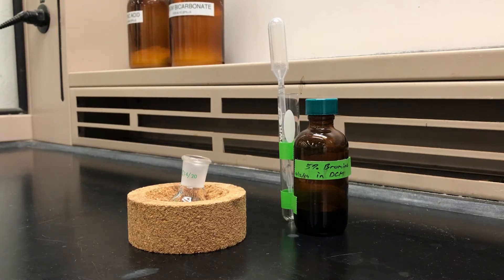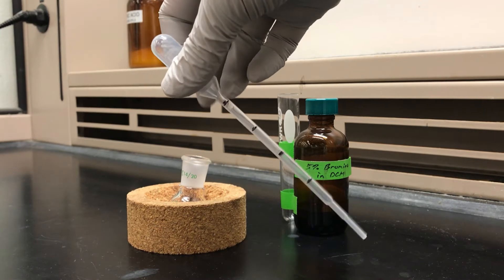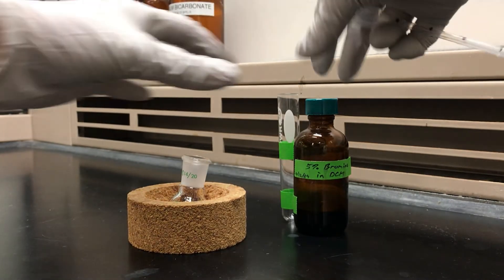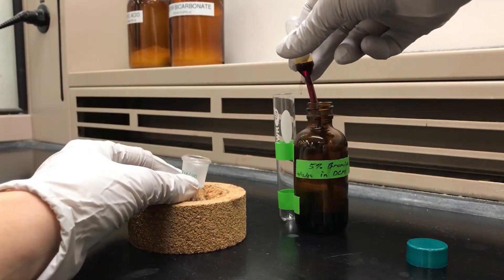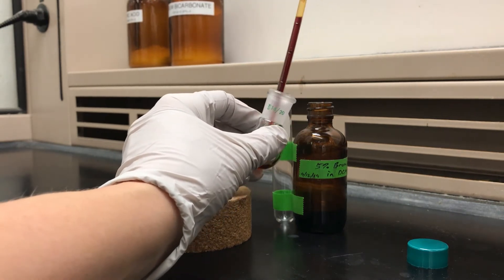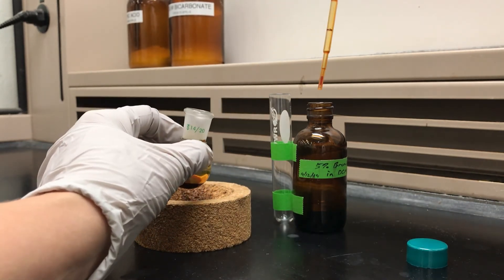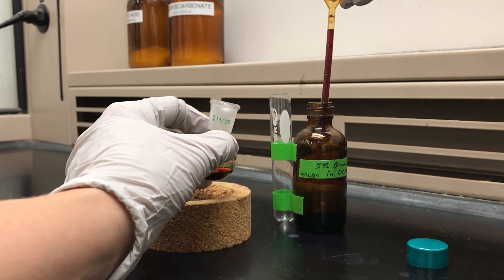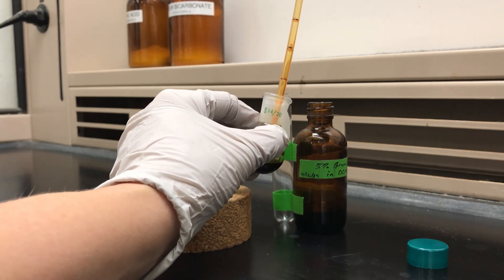Calibrated Pipettes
This video shows how to use a calibrated plastic pipette to deliver 1.5 mL of a bromine solution.